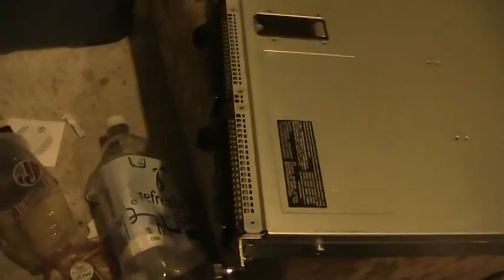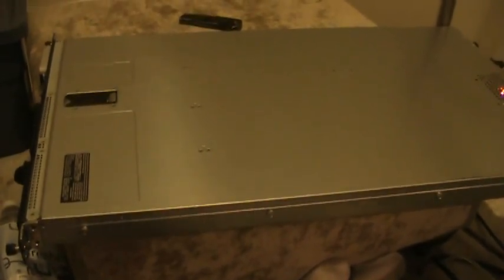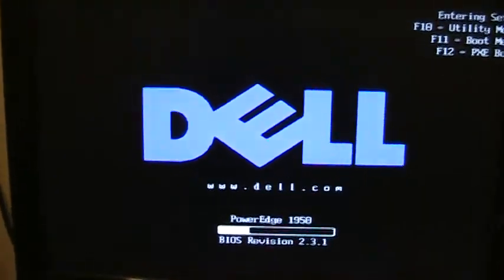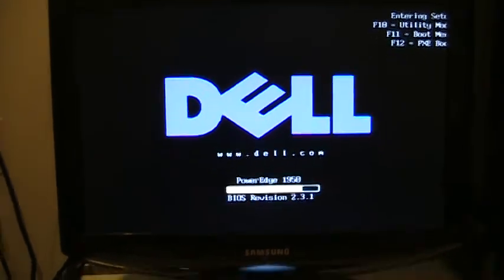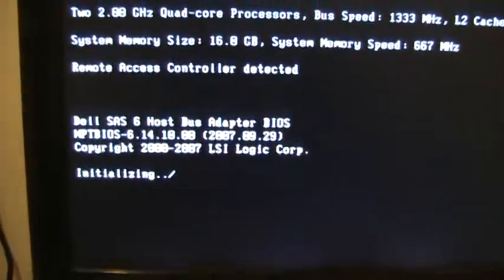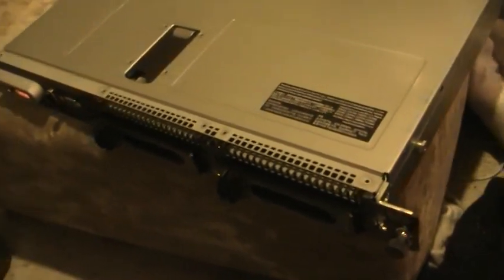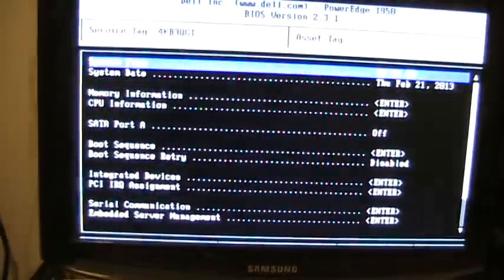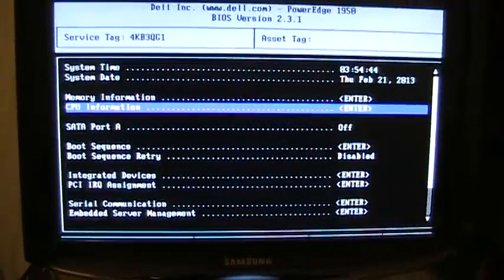"New" Server 4 HotNoob.com - Dell PowerEdge 1950 2x Xeon QC E5405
one of the reasons why i wanted a server was cause i was worried about my hard drives corrupting on my shitty c2d, which was ONLY 2.2GHZ lawl - E2200... and it's technically a celeron omgawd lol. not even a c2d... so ya, i should be using a lot less electricity to run my websites while being a lot more reliable, cause the celeron pc has a 400W PSU and averages at 40-60% usage, where as i expect the server to average more at 5-10% usage. so it'll be like 250W vs 100W :)